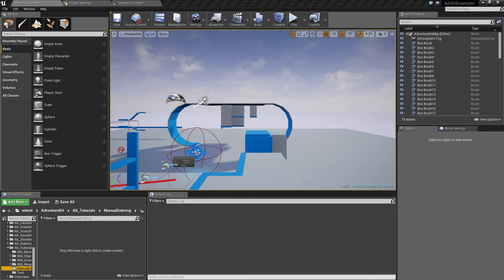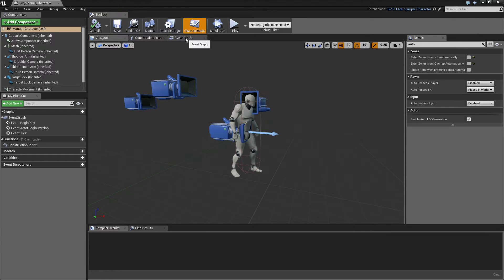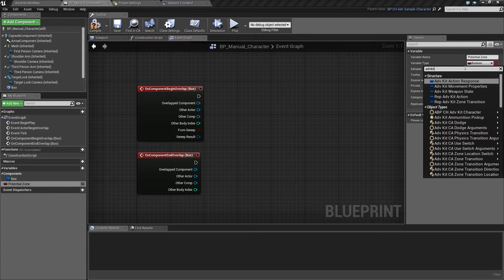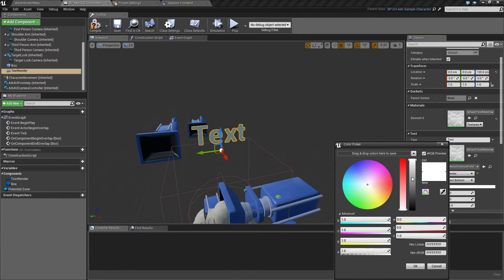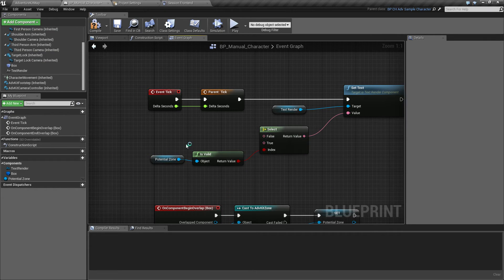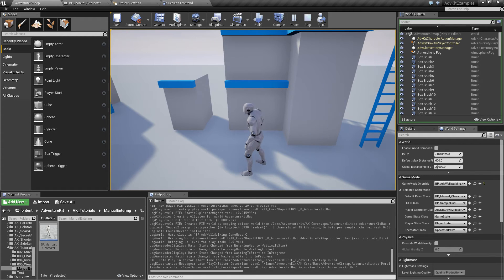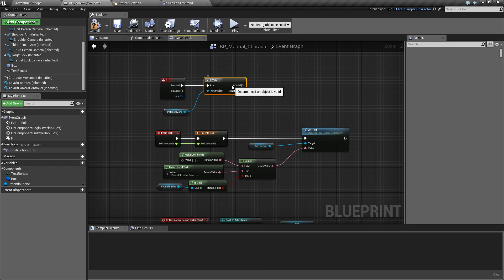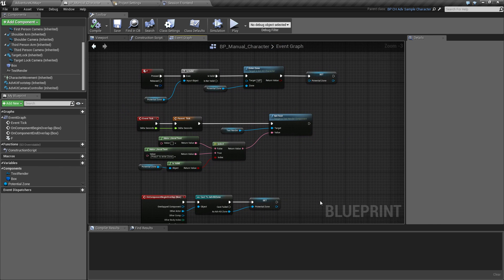UE4 Adventure Kit Tutorial - Manual Zone Entering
The Adventure Kit makes characters automatically enter movement zones, but this tutorial covers how to disable that and manage it manually.